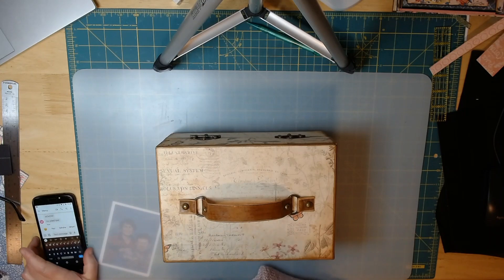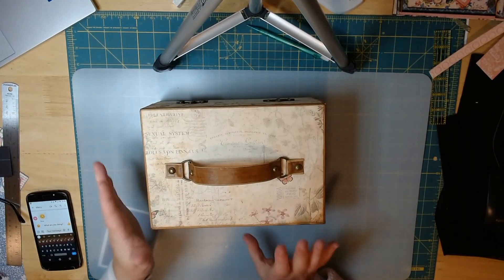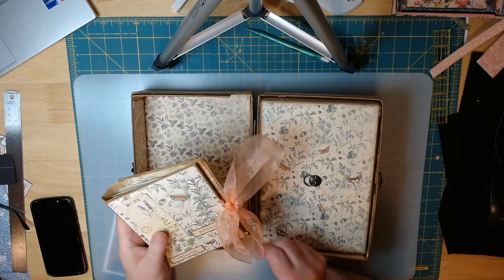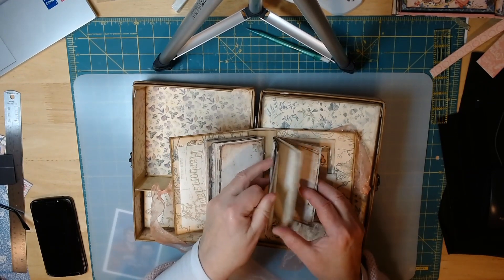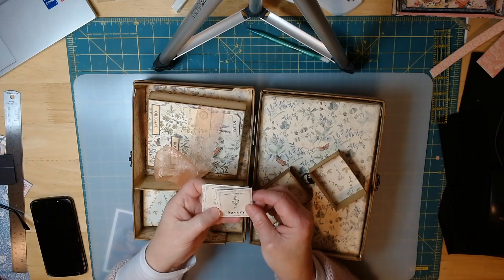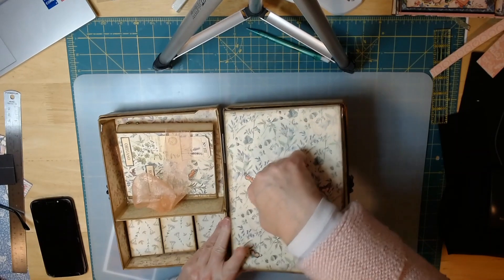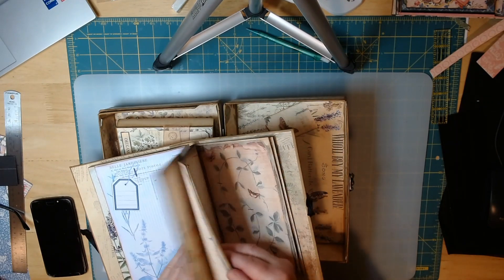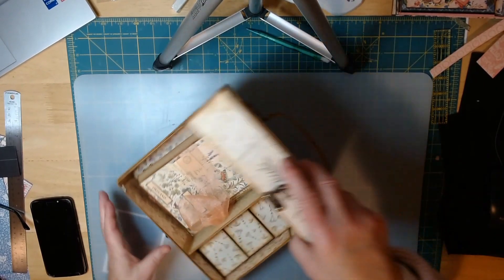2023Future GardenBoxProject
For my darling little who is no longer little. We will try to make tutorials for this in the spring!